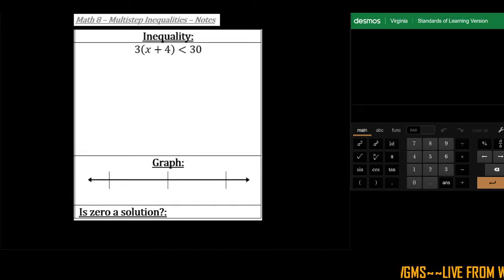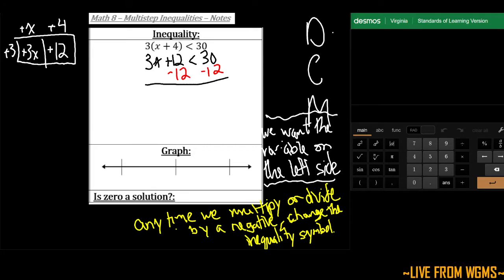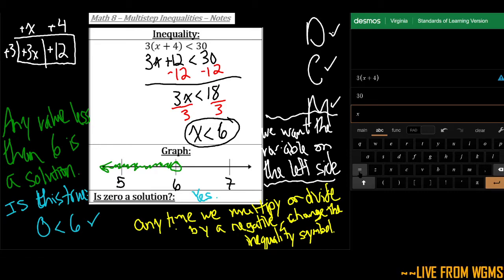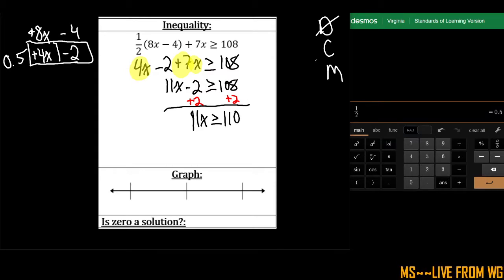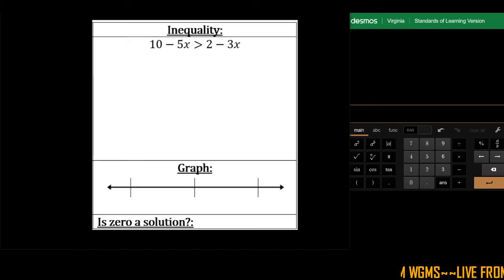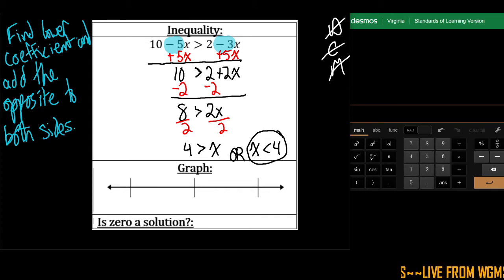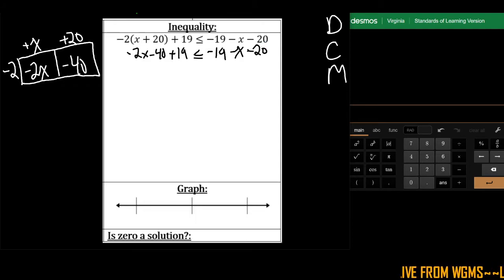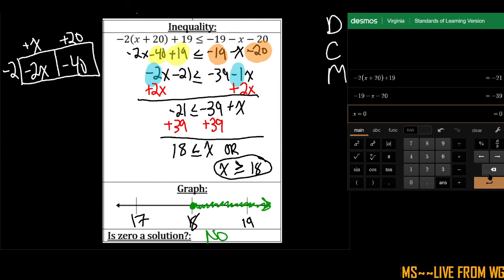Inequality Multistep Notes